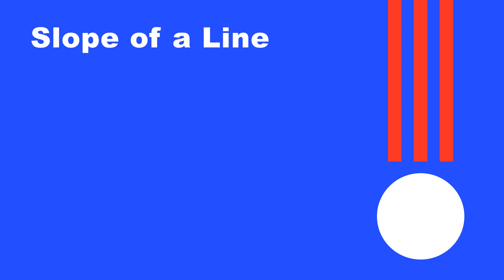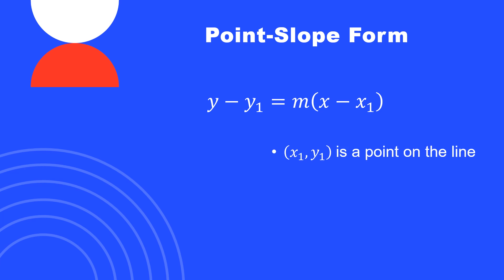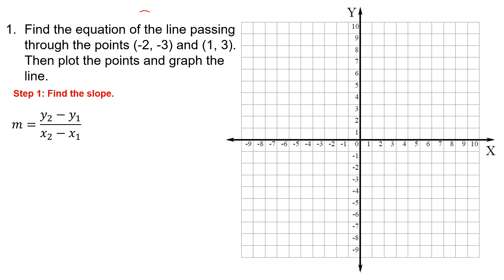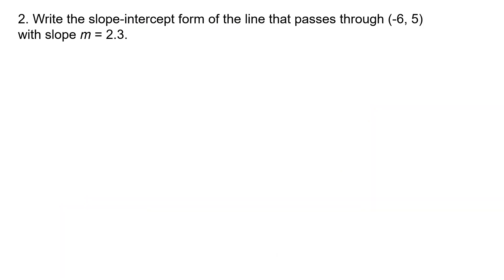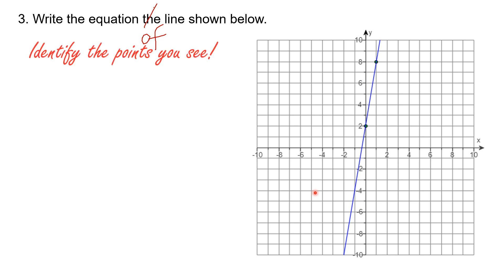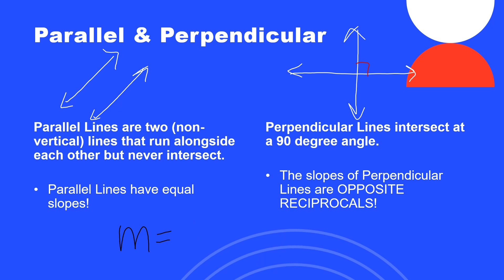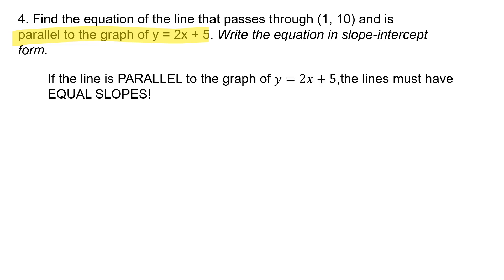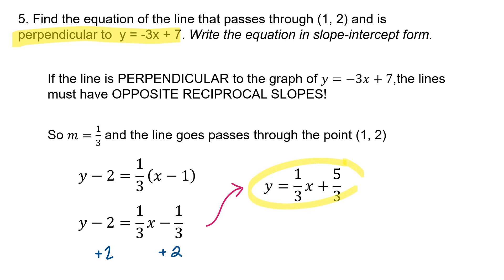Equations of Lines Lecture Video (MATH 3202)